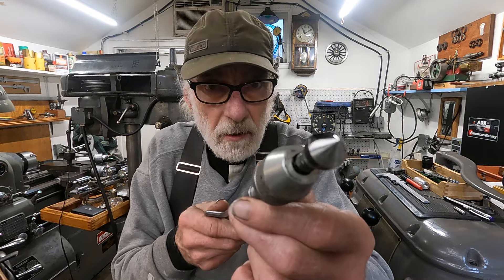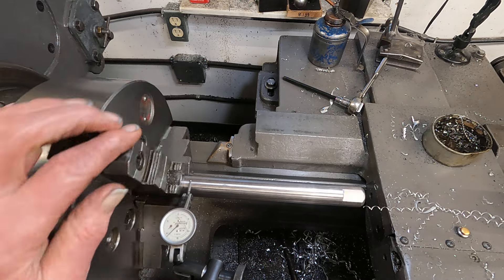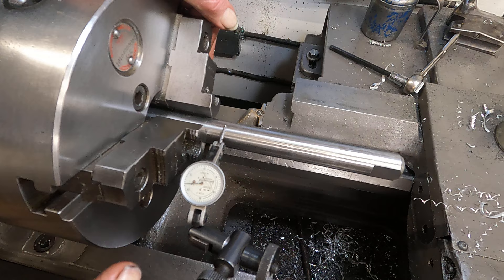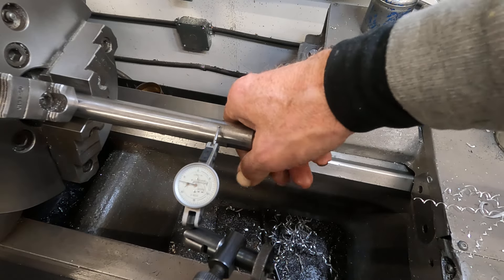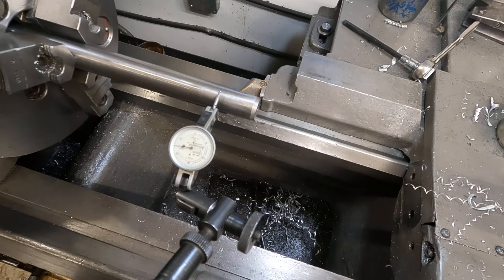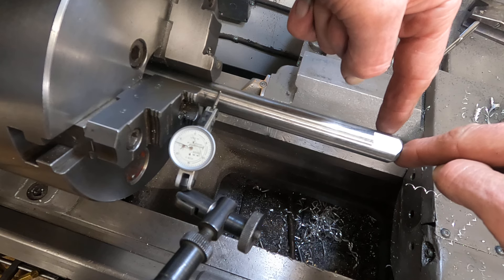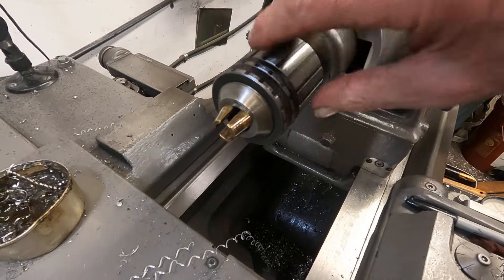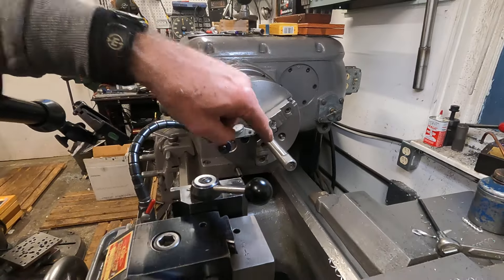Machining for accuracy centering shafts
Watch me true a shaft end for machining without stressing the work. Pulling a shaft true with the tailstock center or steady rest for machining will result in out of tolerance parts. Never assume a drilled center is actually true with the shaft and I show a Jacobs tail stock bearing chuck that functions as a tailstock steady rest.